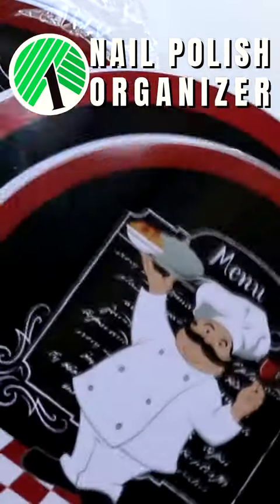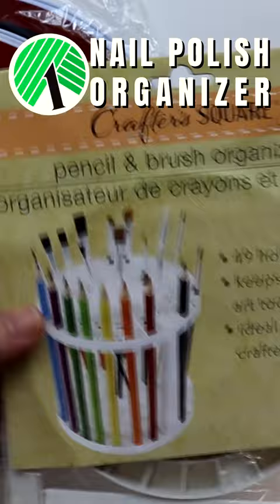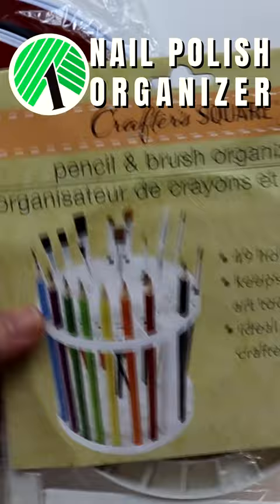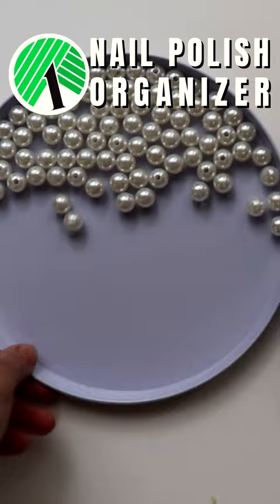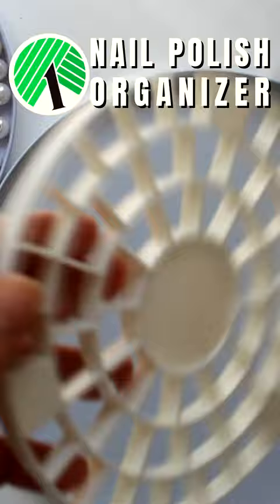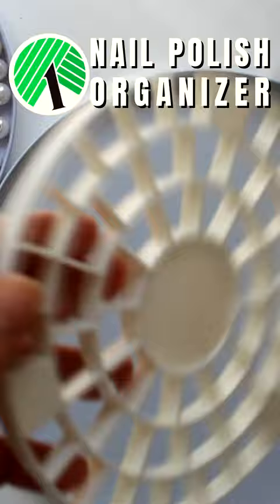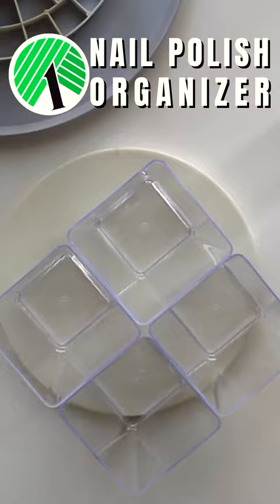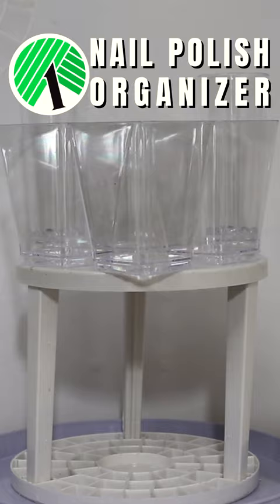Dollar Tree Nail Polish Organizer Hack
Organize all your NAIL POLISH, FILES, etc.  in this $5 high capacity organizer made from Dollar Tree items! You can see the full tutorial along with 10 other Dollar Tree Organization Hacks organizers for hair, makeup, skin care and nail care! Here is the link!